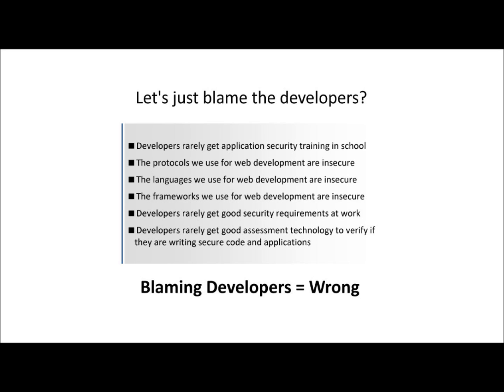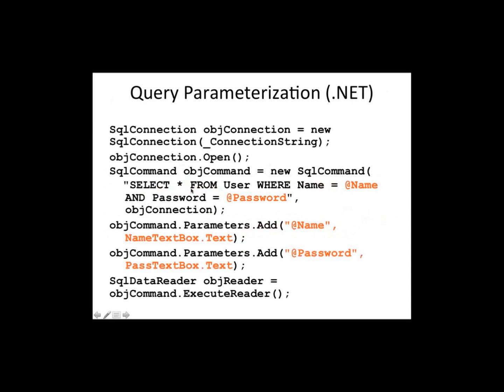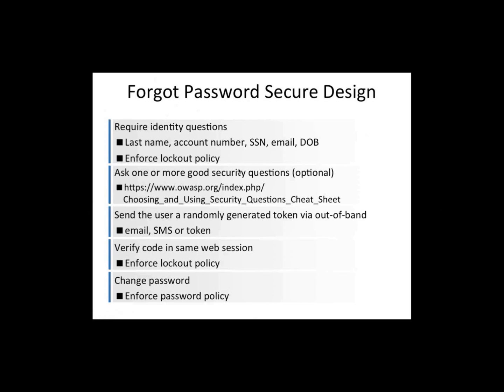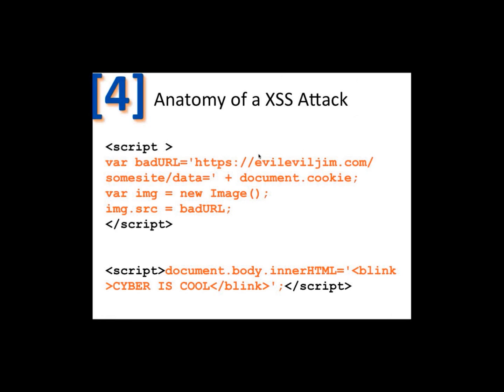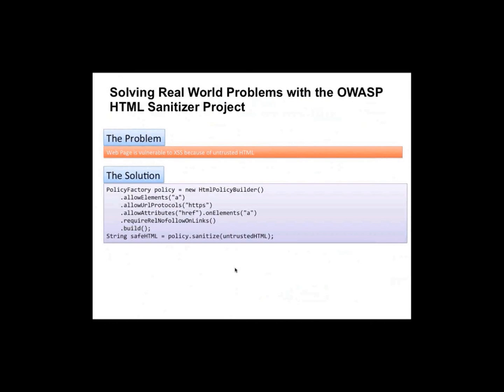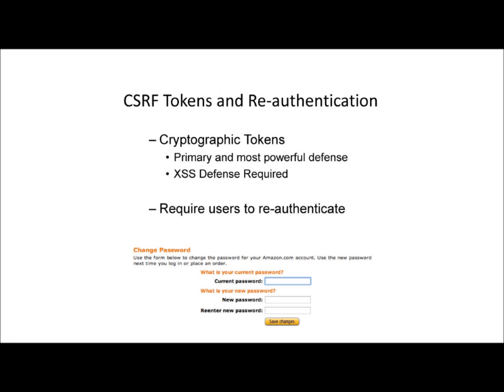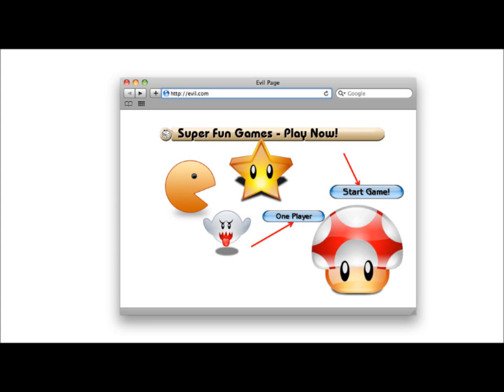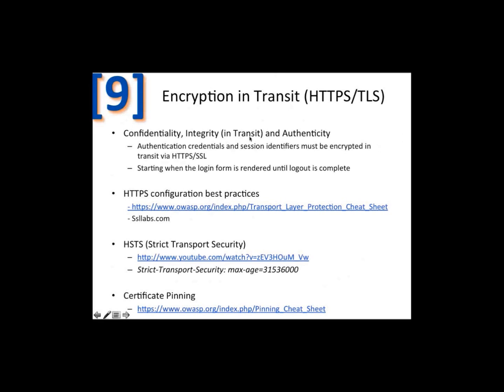Top Ten Web Defenses for Programmers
Listen is as one of the Global OWASP Board Members, Jim Manico, shares how to build a secure web application in this webcast.